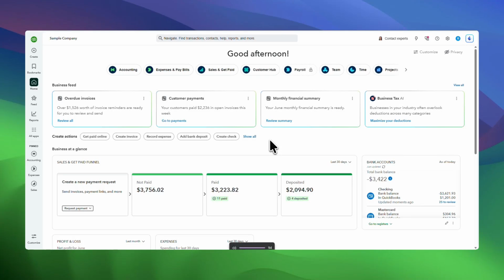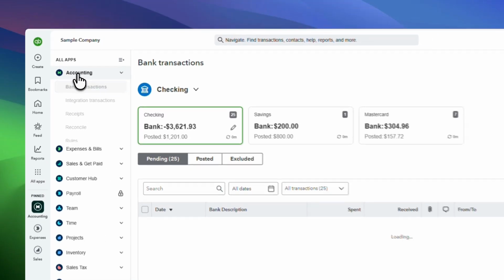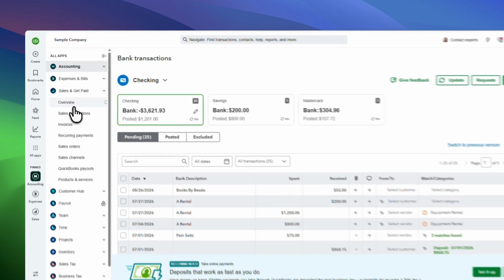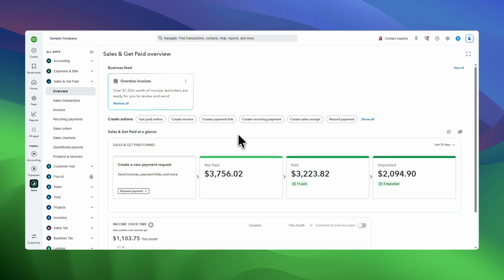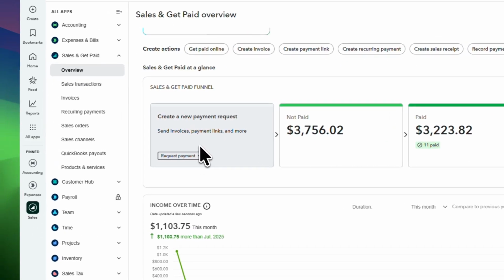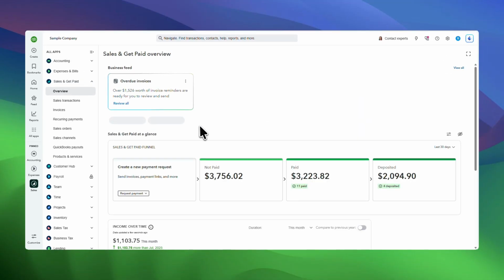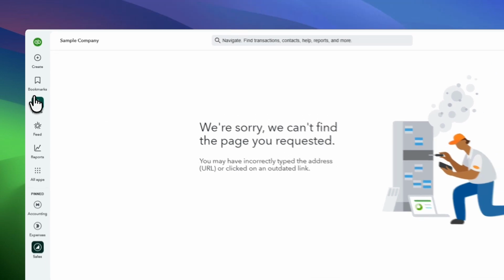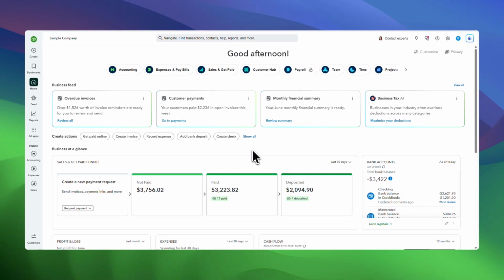How to Create a Payment Link in QuickBooks Online (2026 Updated Guide)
Learn how to create a payment link in QuickBooks Online the right way! In this 2026 step-by-step beginner tutorial, I'll show you how to generate payment links, send them to customers, accept online payments, and track payment status directly in QuickBooks. Perfect for beginners and anyone looking to better manage their accounting and bookkeeping.